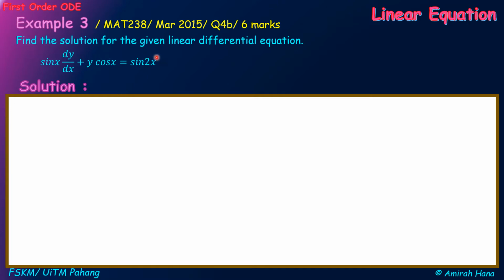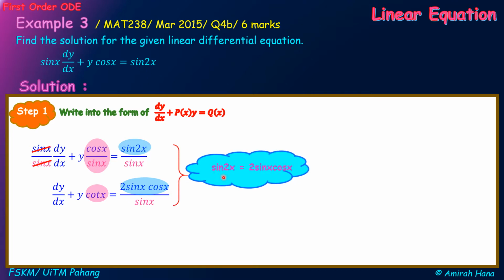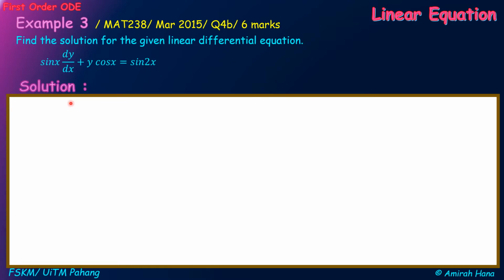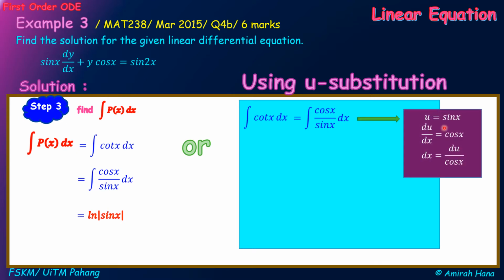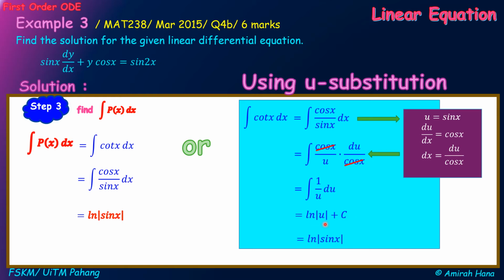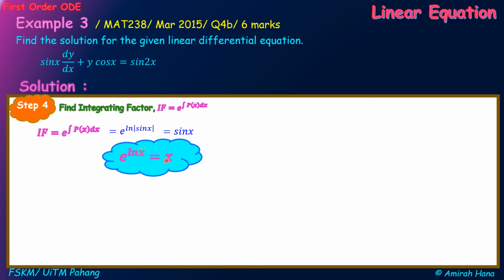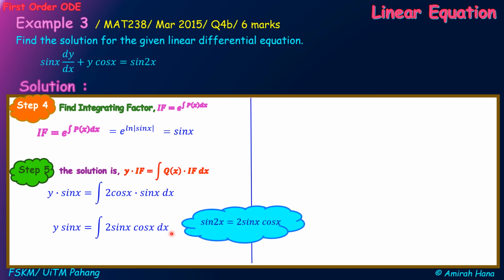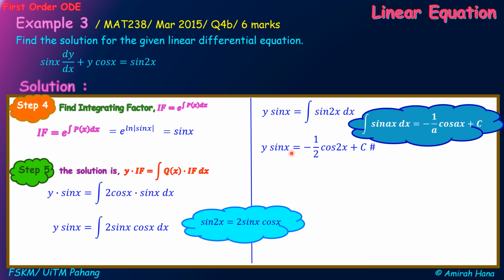ODE Linear equation (example 3)